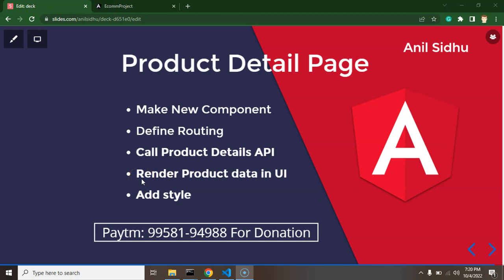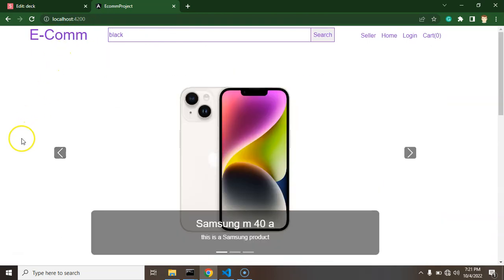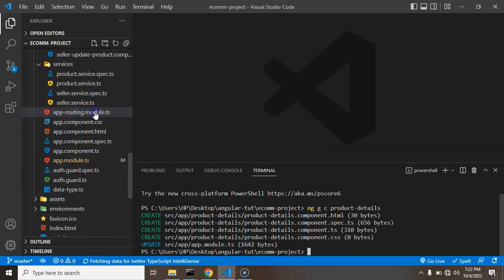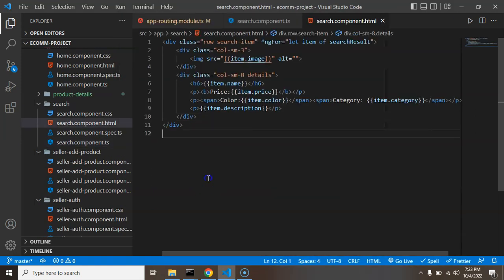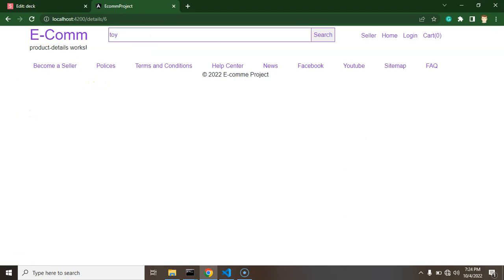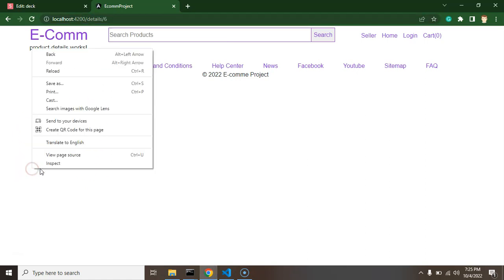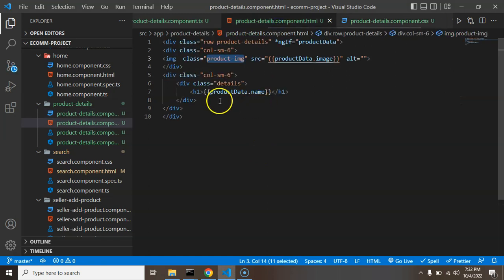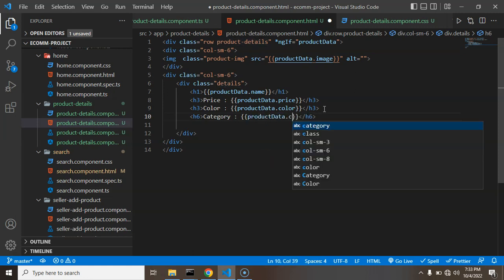Angular project tutorial #28 Product Details Page | Angular E-commerce Project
This is the Angular project tutorial series we learn how make dynamic search with API in the angular e-commerce project. Angular project is an E-commerce project with simple steps this is a perfect project course for beginners.

Get Param from URL.
Get Search API data in Component.
Add HTML and CSS for Searched Products.
Small Task for you